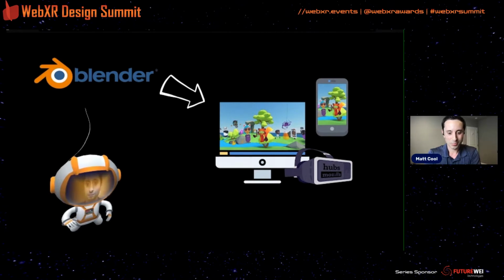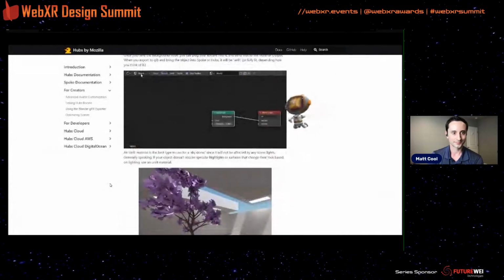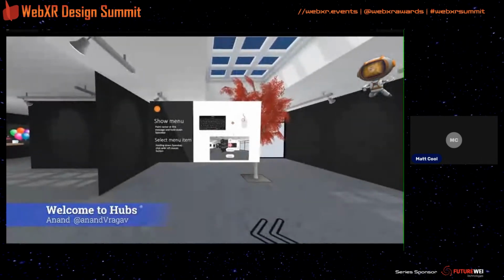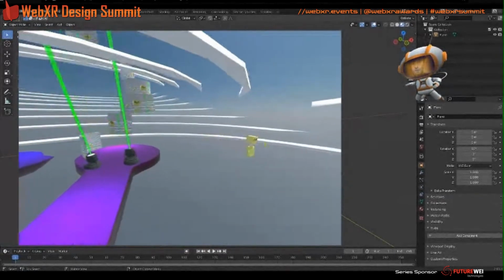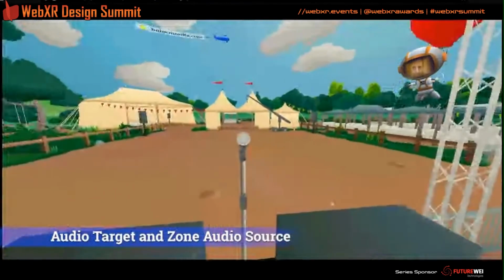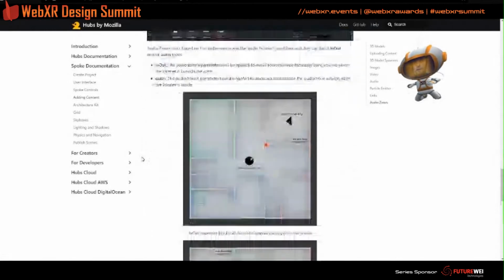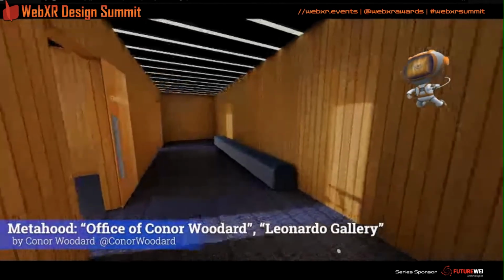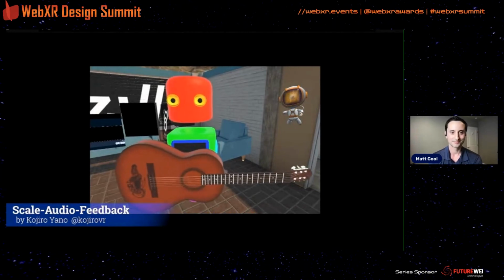WebXR Design Summit 10 of 21 - Hubs Blender Exporter - Matt Cool